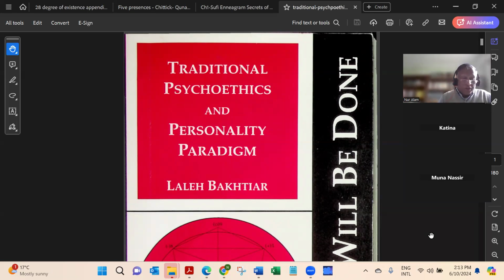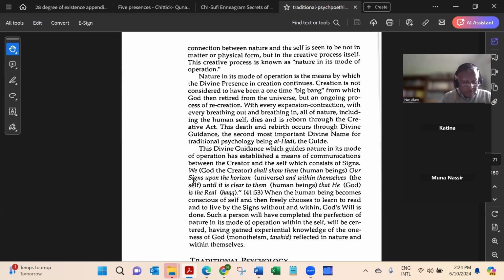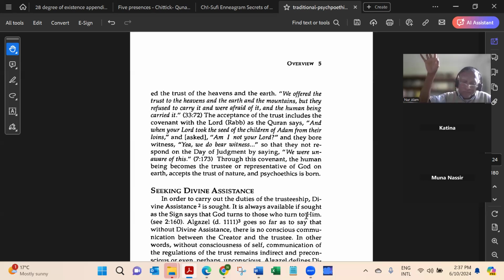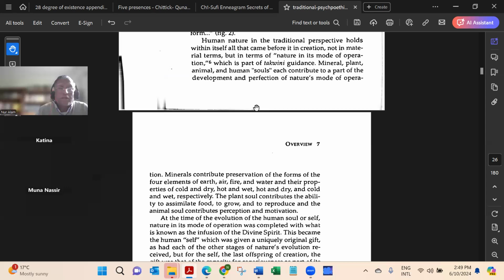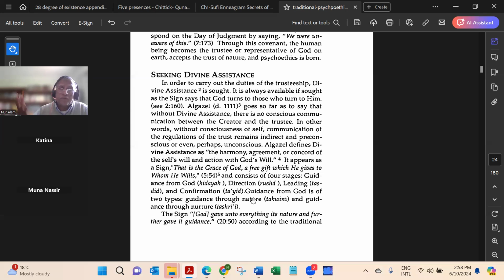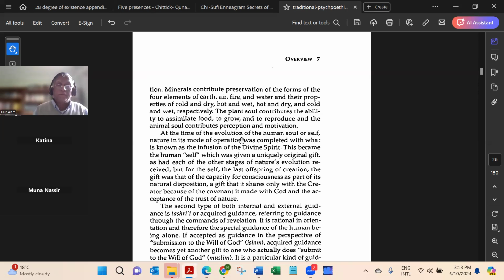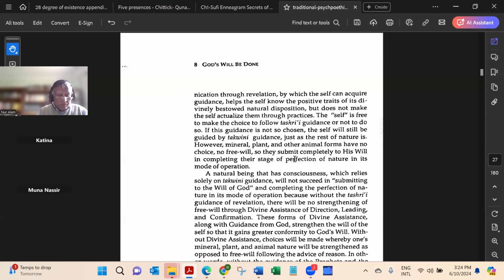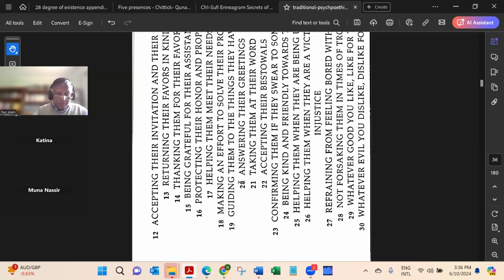Sufi Enneagram 6 Oct 24 Session2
Sufi Enneagram Study Circle - Session 2
“Be those who stand firmly in Justice”, (al Qur’an, 4: 135)

Our Goal is to become Zero – a Fair and Just Person,
to come to the Centre of our Heart, returning to once’s Original nature (fitrat Allah),
Replacing negative traits (vices) with postive traits (virtues)